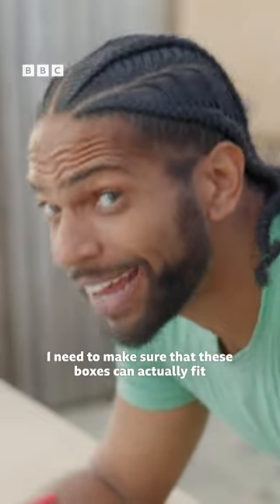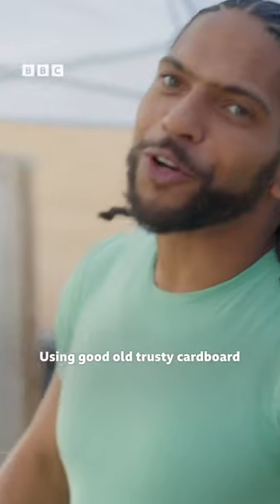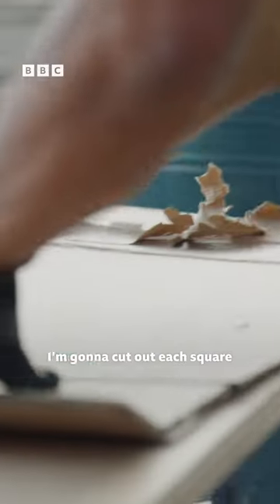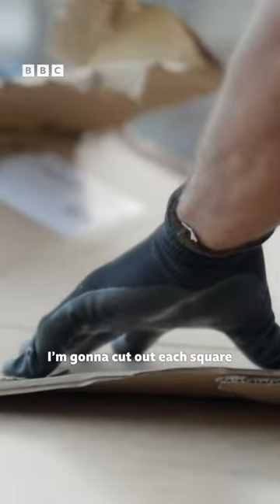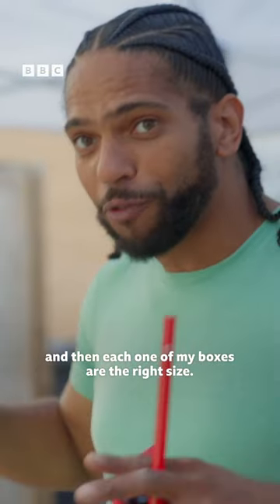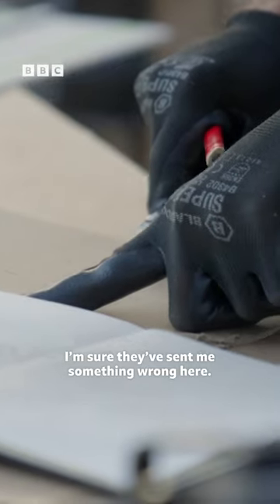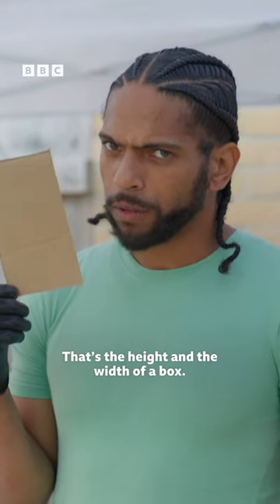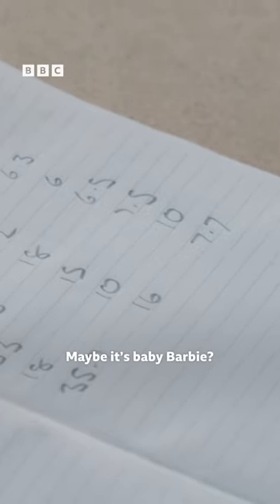Come on Barbie, let's go party (or build a shelving unit)